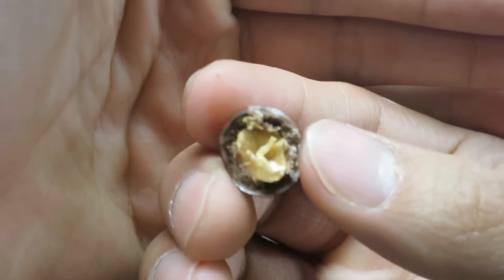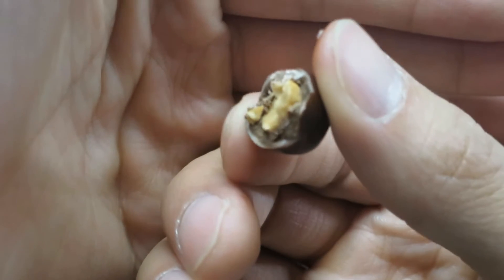New M&M'S // TheCandyGuy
I decided I’m not going to vote, but you should if you really enjoyed one of the new flavors.

Location:
Penny Candy Store
10221 Live Oak Blvd.

Sources:
M&Ms Facebook: